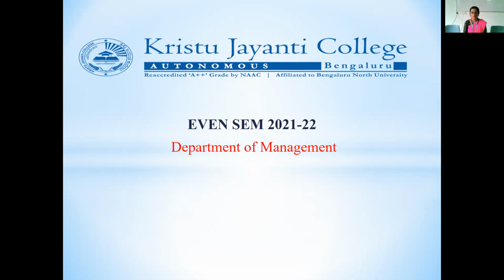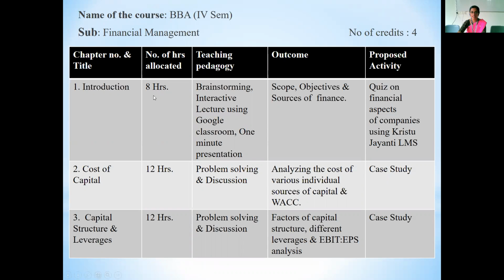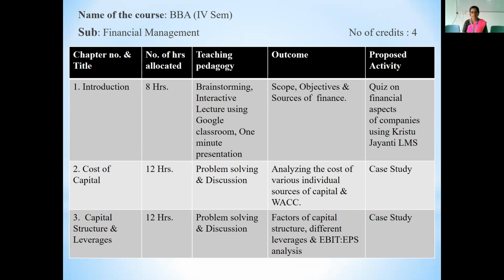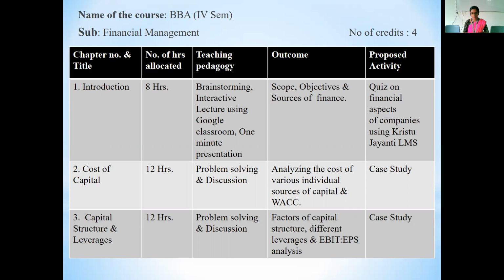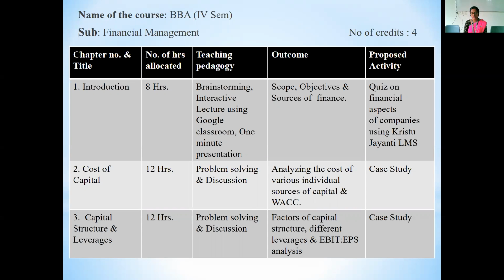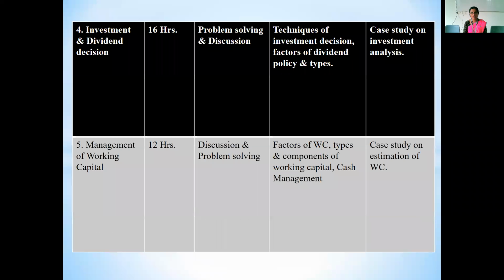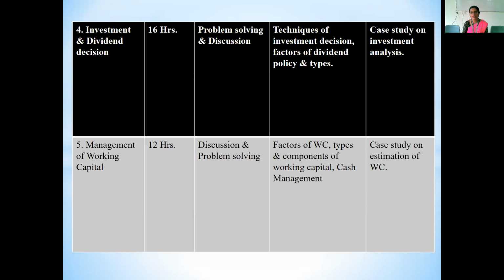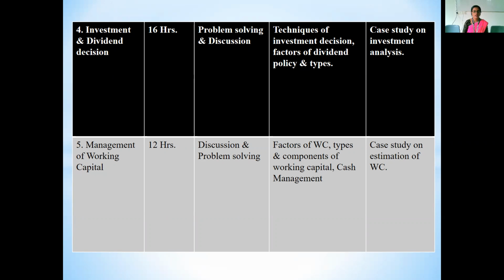iNTRODUCTORY VIDEO ON FM - Syllabus discussion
In this video we shall  glance the syllabus content pertaining to FINANCIAL MANAGEMENT which is a 4 credit course for BBA Students